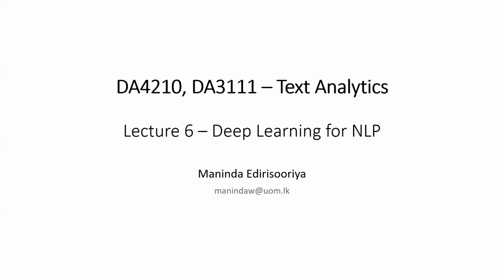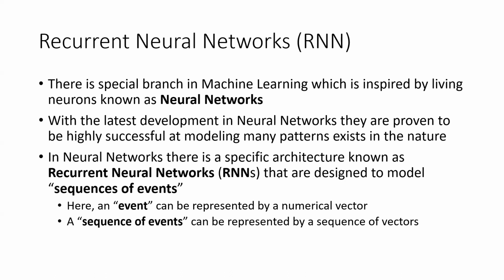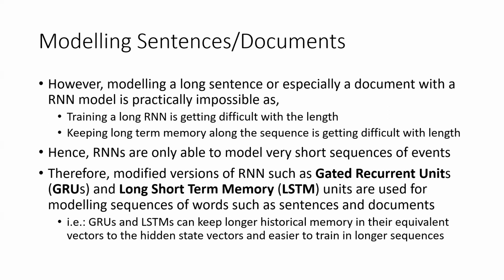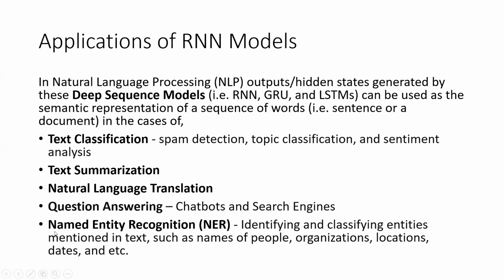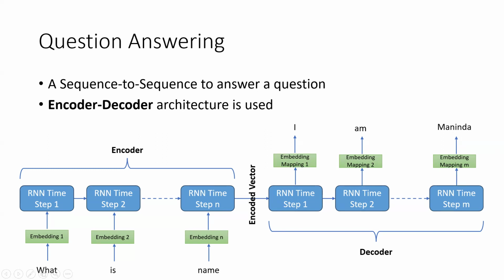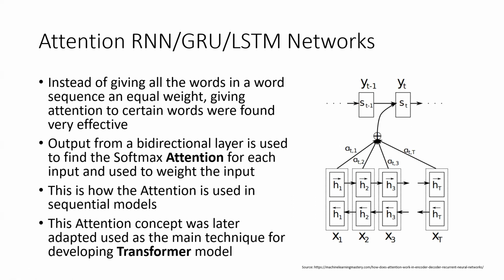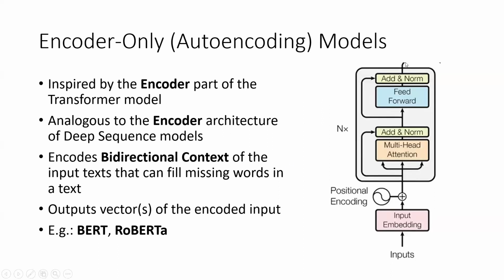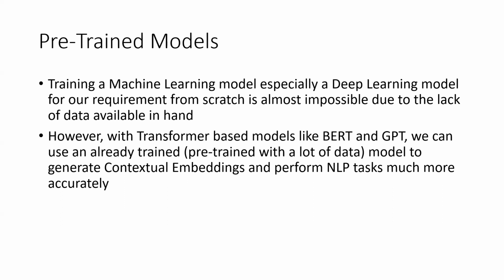Deep Learning for NLP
Learn about the application of Deep Learning models including LSTM and Transformer models on NLP tasks such as Text Classification, Sentiment Analysis, Named Entity Recognition (NER), Text Summarization, Question Answering, Chatbots and Natural Language Translation.